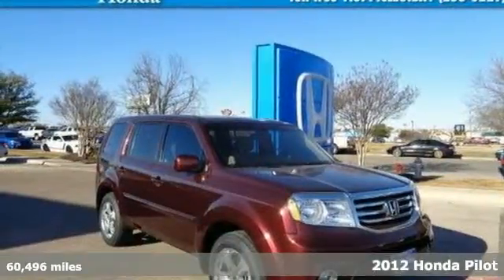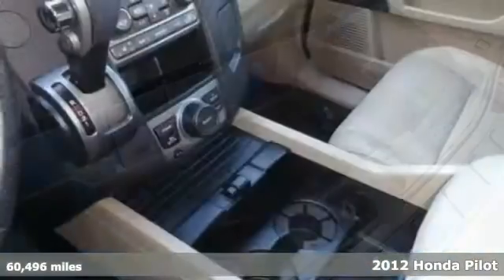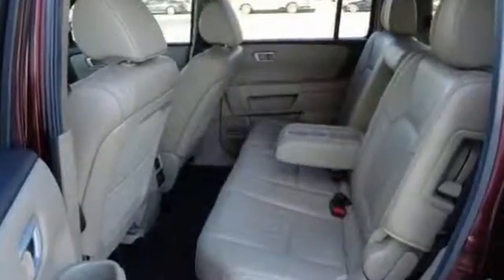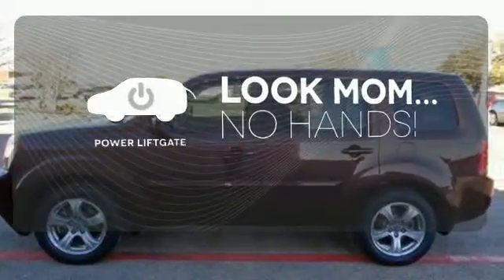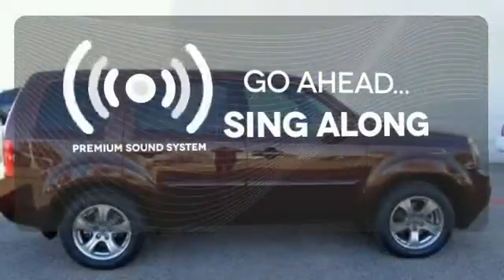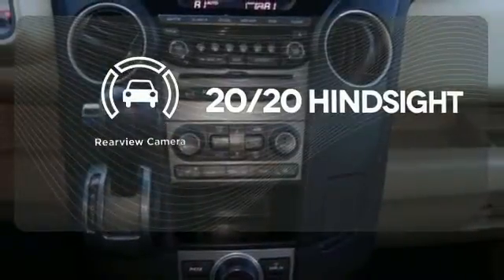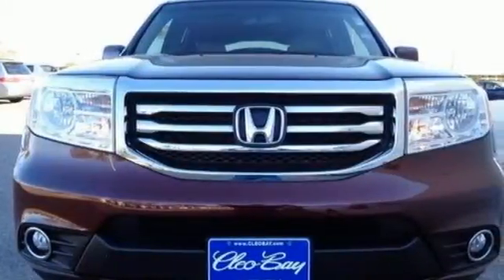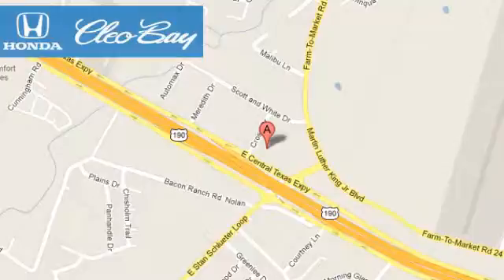2012 Honda Pilot Killeen TX Austin, TX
Year: 2012
Make: Honda
Model: Pilot
Trim: EX-L With RES FWD
Engine: 6 Cyl - 3.5L
Transmission: Automatic
Color: Red
Interior: Beige
Mileage: 60496
Stock #: H1013
VIN: 5FNYF3H6XCB040880
This 2012 Honda Pilot EX-L will sell fast Backup Camera, Bluetooth, Leather Seats, Please let us help you with Finding the ideal New, Used, or Certified vehicle.

Address:
3907 E Cen-Tex Expy